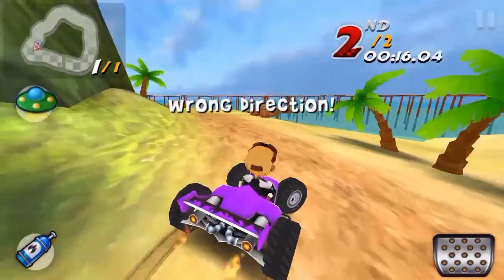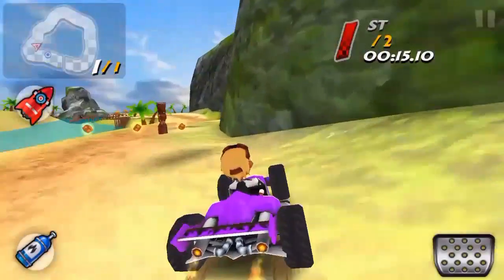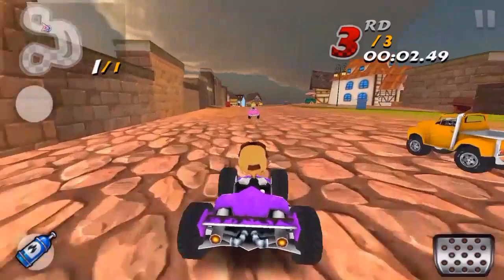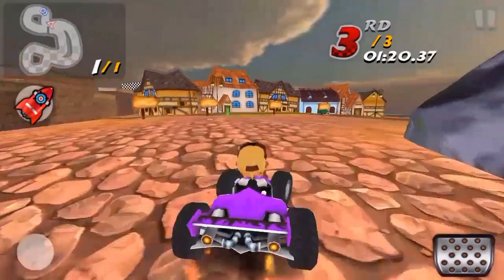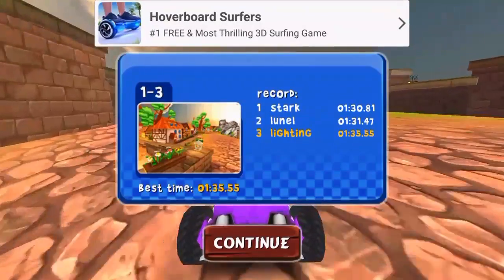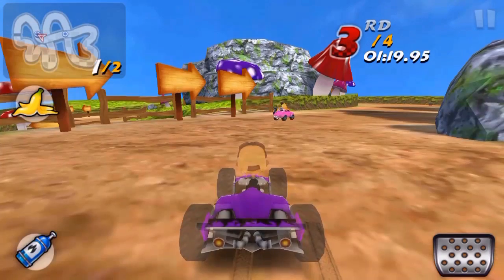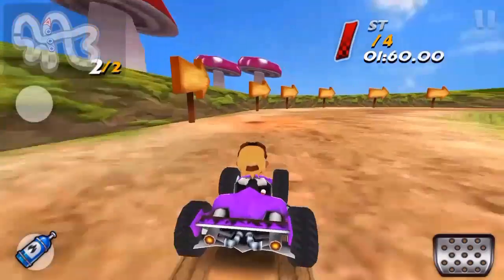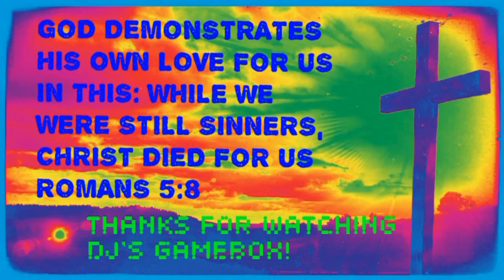Kart Racer 3D (by Mouse Games) first play review